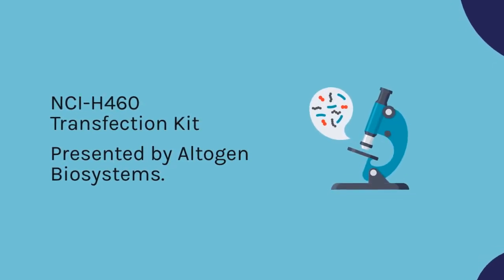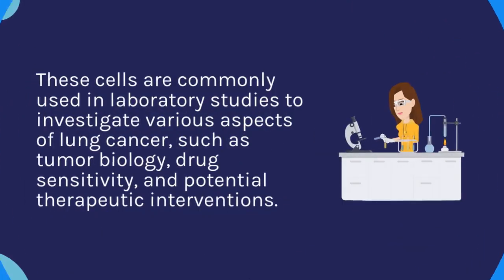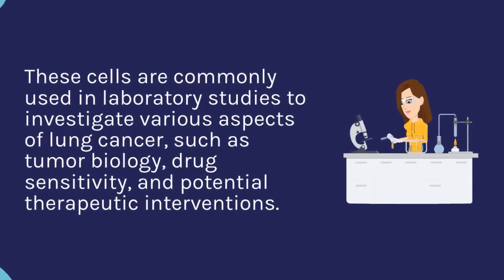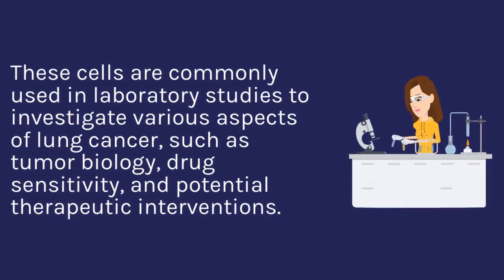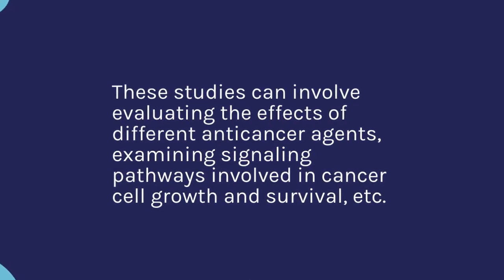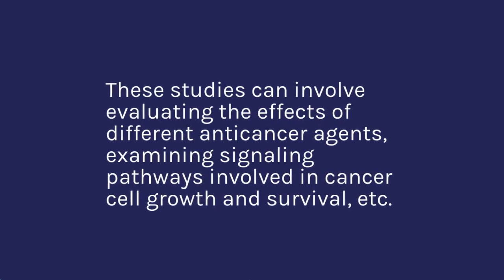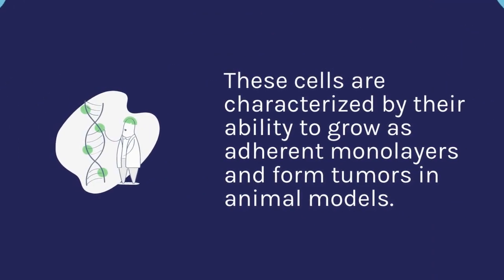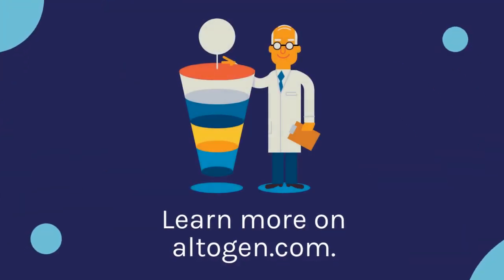NCI-H460 Transfection Kit